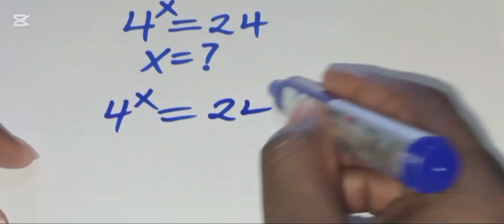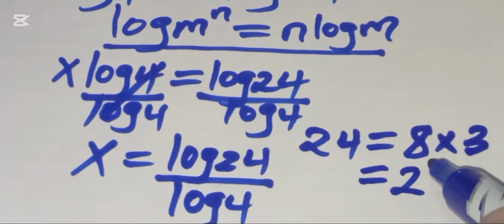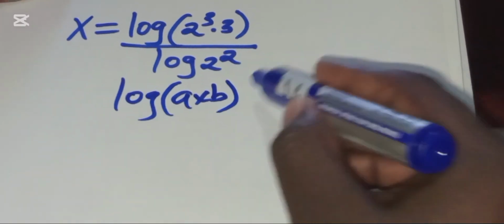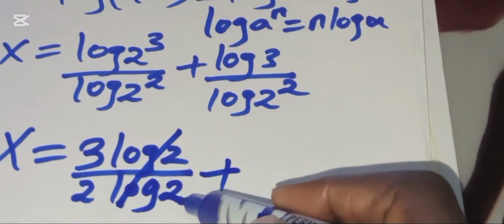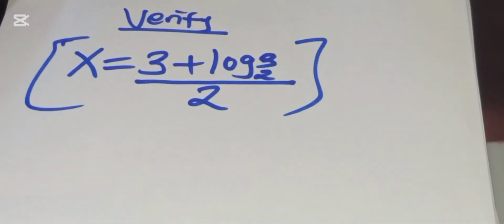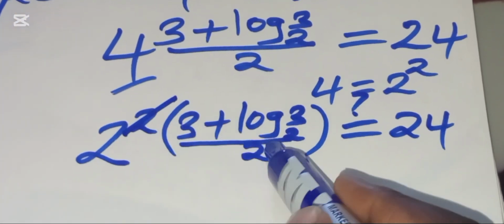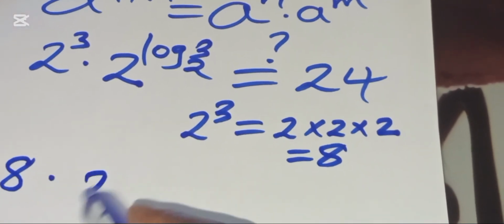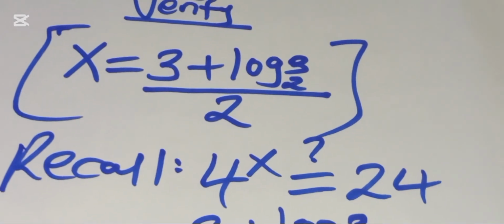A Nice Exponential Olympiad Math Problem | Find the value of X